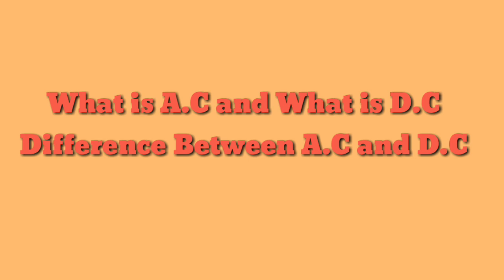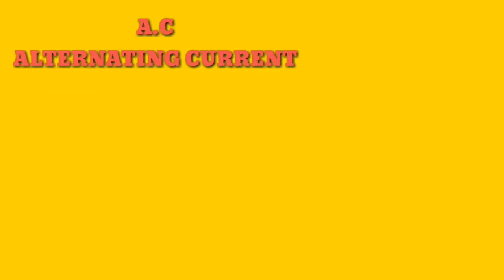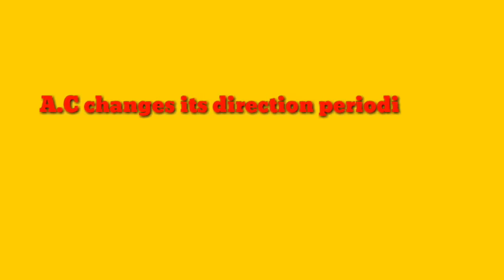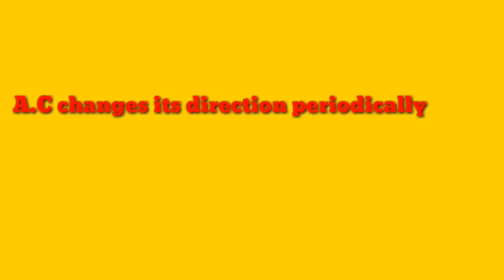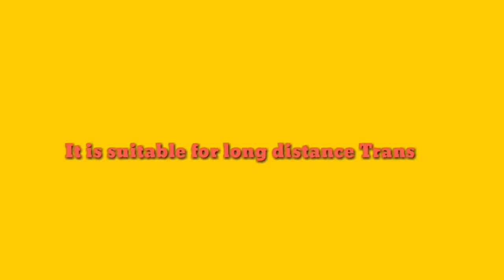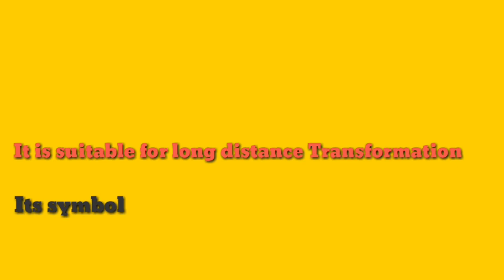Basic Electrical For ITI Students in Telugu -PART 2-Difference between AC and DC